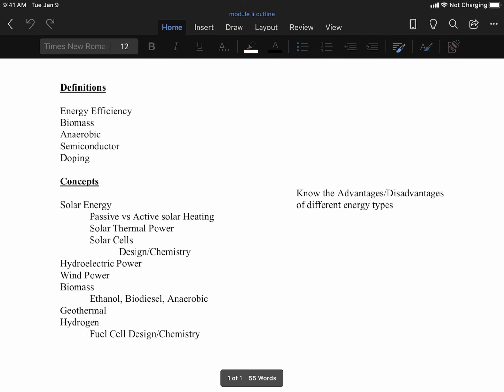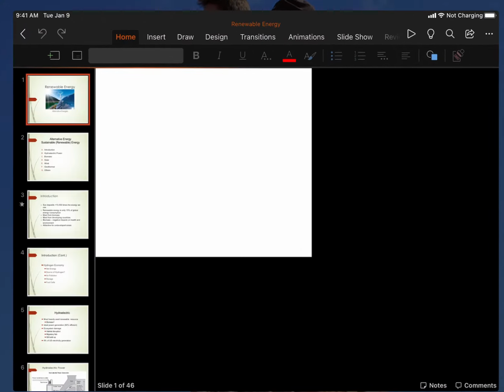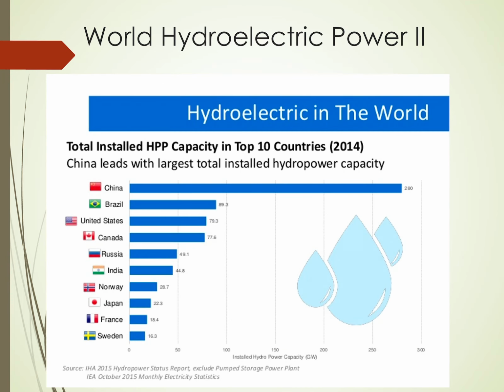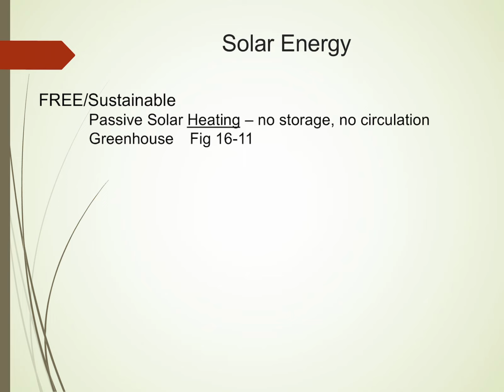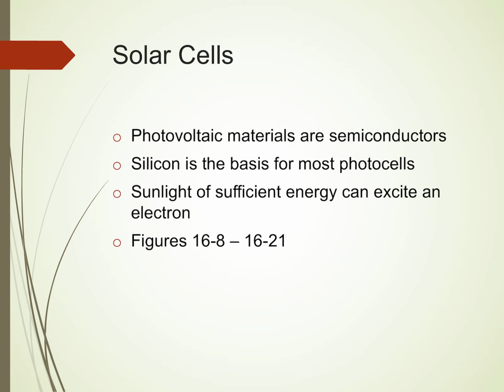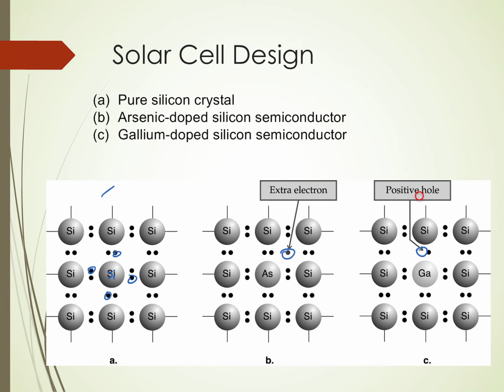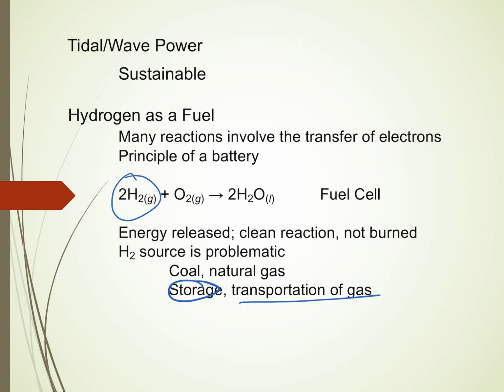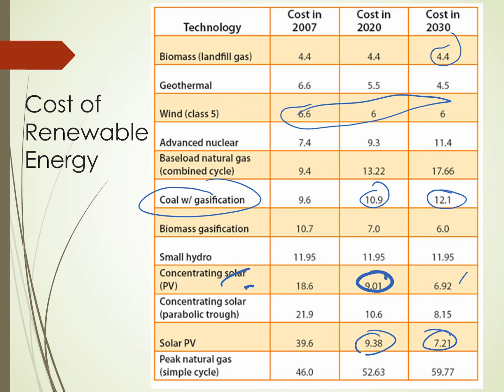Renewable Energy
Alternative Energy